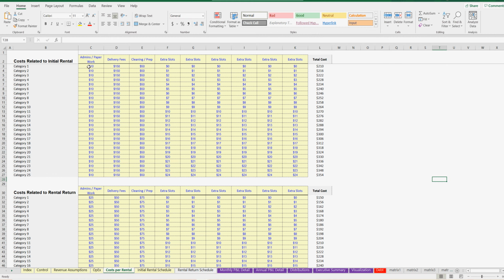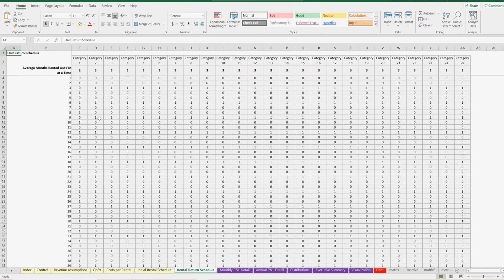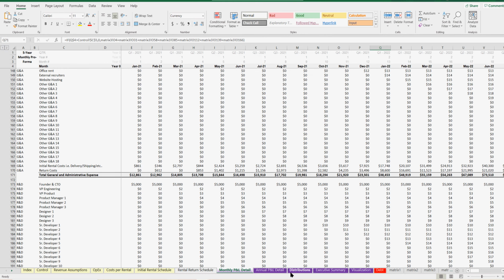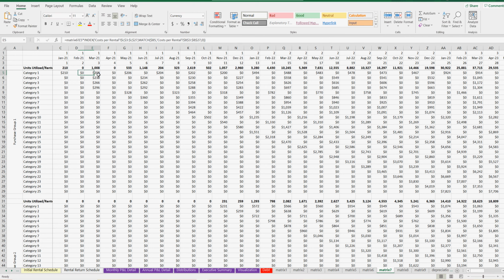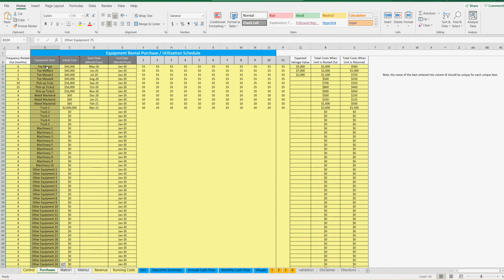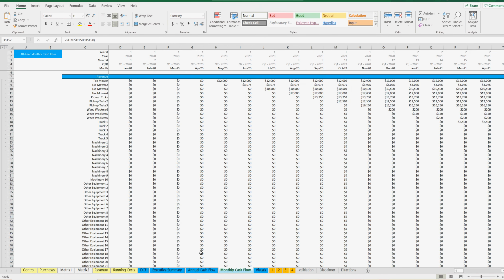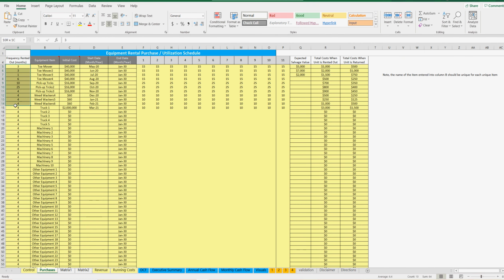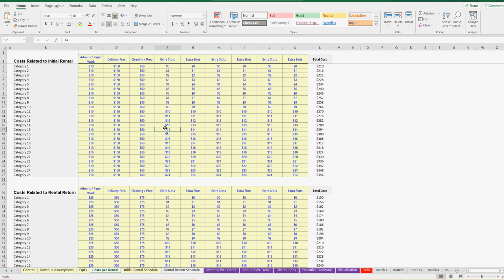Update to Equipment and General Rental Model: Frequency Items are Rented Out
This is a great update to one of the most used templates I have ever built. It adds a cost component to the frequency with which units are rented out and subsequently returned.